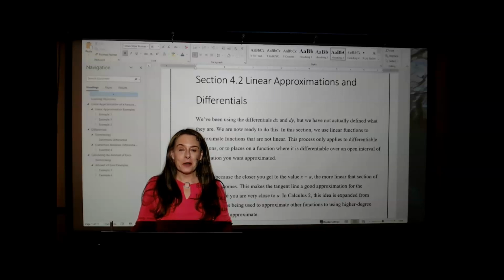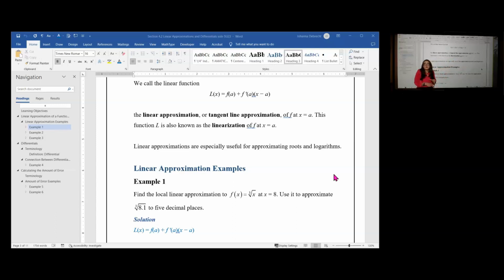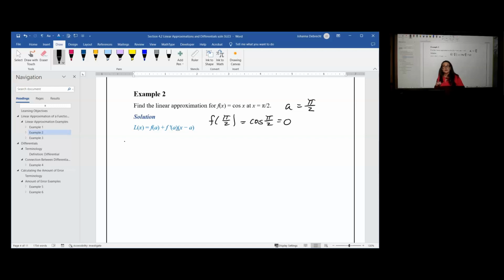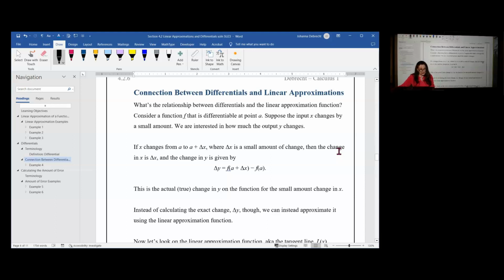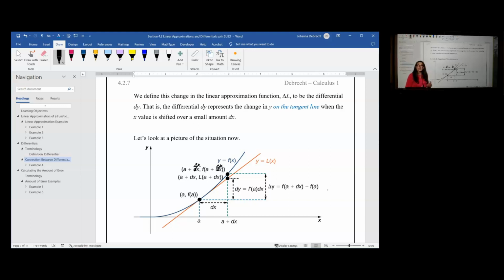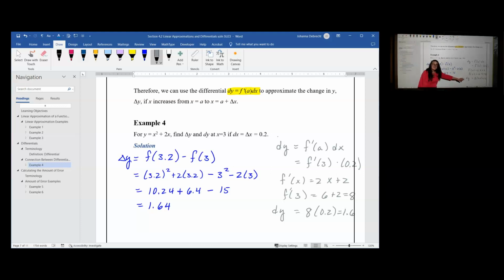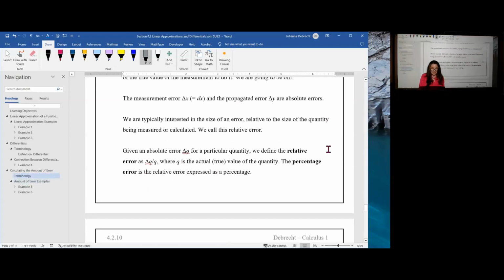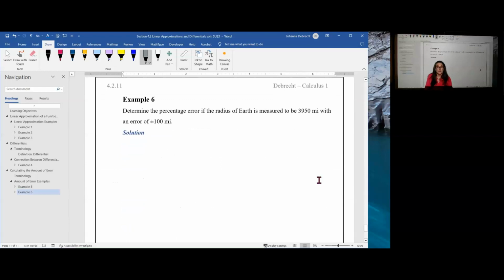OpenStax 4.2 Linear Approximations and Differentials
In this video, we use linear functions (specifically the tangent line, called the Linear Approximation Function) to approximate functions that are not linear. This process only applies to differentiable functions, or to places on a function where it is differentiable over an open interval of the location you want approximated. In Calculus 2, this idea is expanded from linear functions being used to approximate other functions to using higher-degree polynomials to approximate.

To accomplish these approximations, we define the differential, which will be used extensively in our later work in this course and in following courses. We compare the change in the x-variable on the function f(x), delta x, with the differential dx, which is the change in the x-variable on the tangent line. (They are actually equal.) Then we compare the change in the y-variable on the function f(x), delta y, with the differential dy, which is the change in the y-variable on the tangent line. (Delta y and dy are not equal, but become equal as we take the limit as delta x = dx goes to 0.)